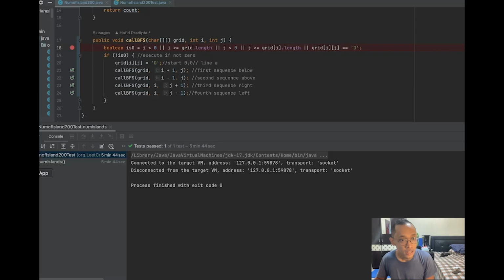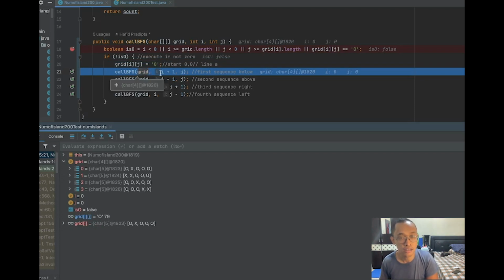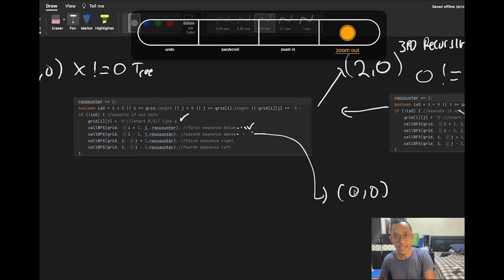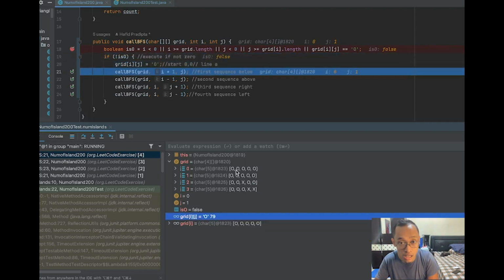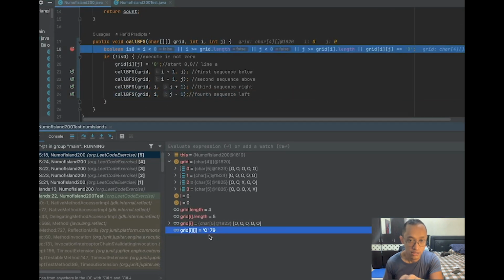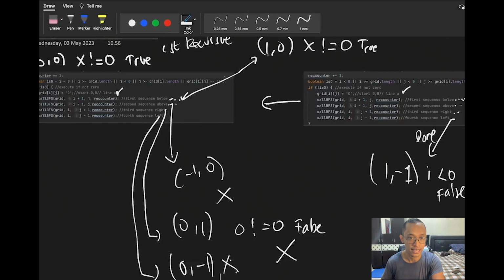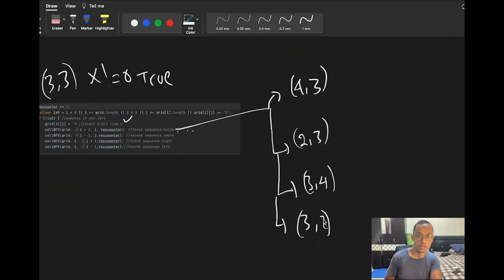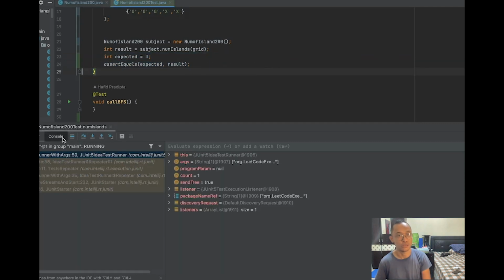Leet Code 200 | Number of Islands || Debug || Java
I am learning to be a programmer. This code is taken from Nick White's channel. I make my own note and feel free if you want to take a look at it.